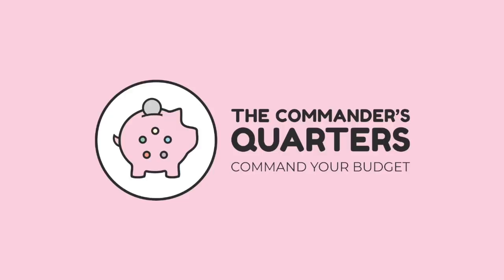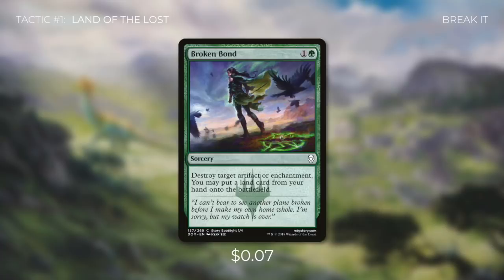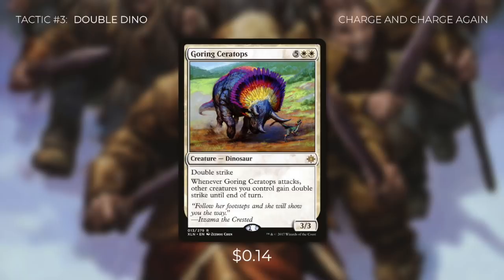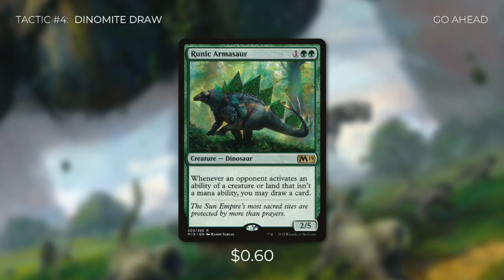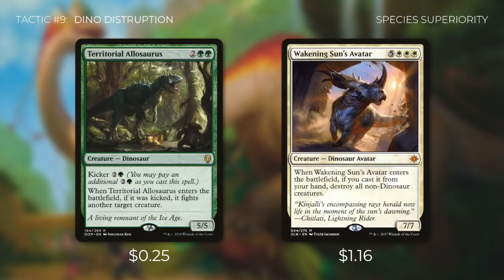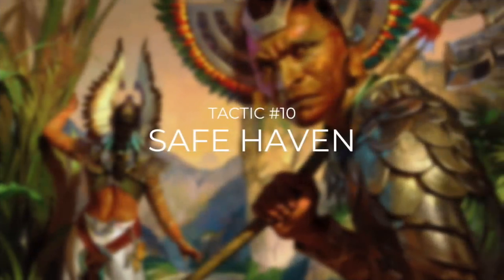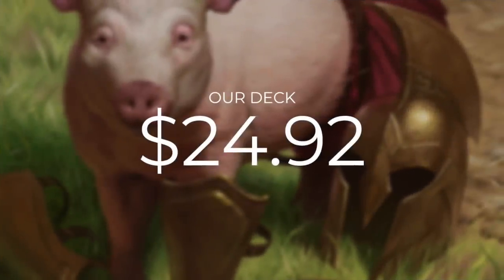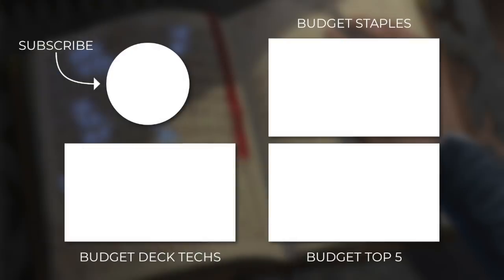Gishath, Sun's Avatar | EDH Budget Deck Tech $25 | Tribal | Magic the Gathering | Commander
Command your budget! Here at The Commander's Quarters we brew fun and focused $25 EDH decks. On this deck tech we brew with Gishath, Sun's Avatar as our commander. Ramp to get Gishath out quickly and then swing big to grow your dinosaur army!